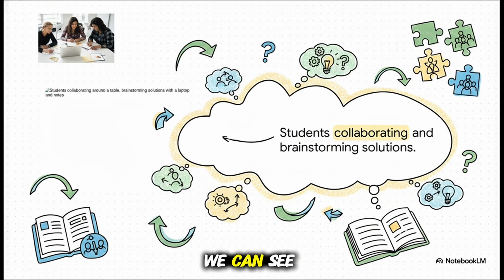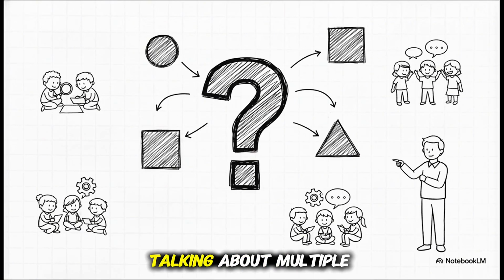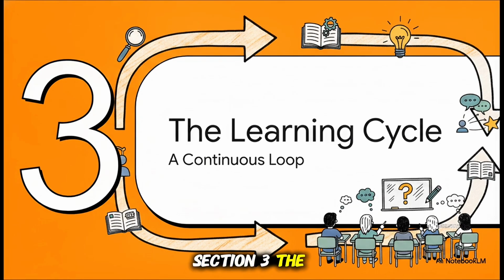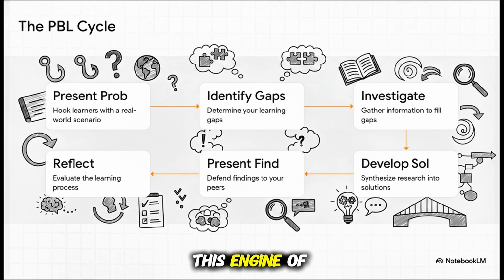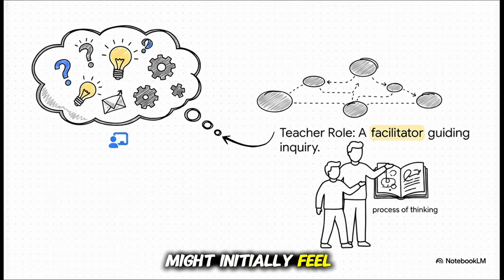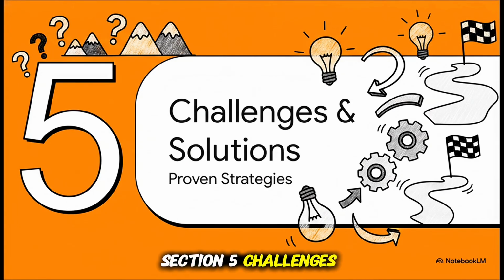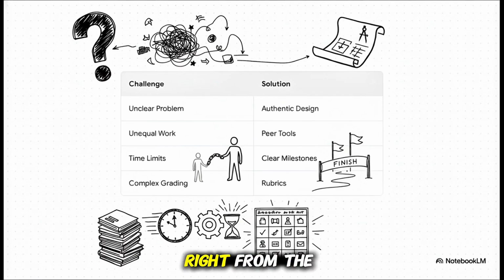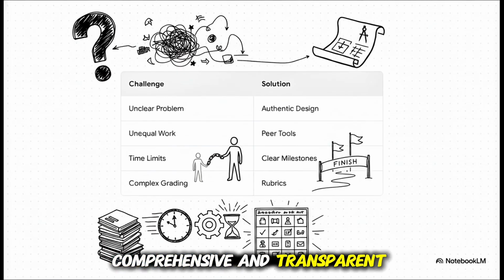Problem-Based Learning (PBL)